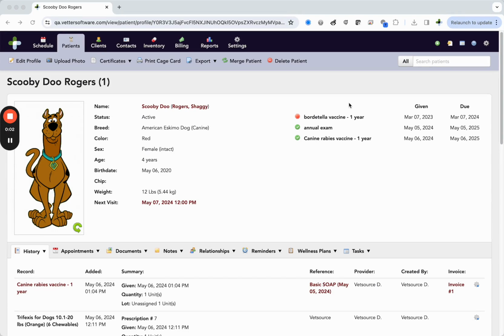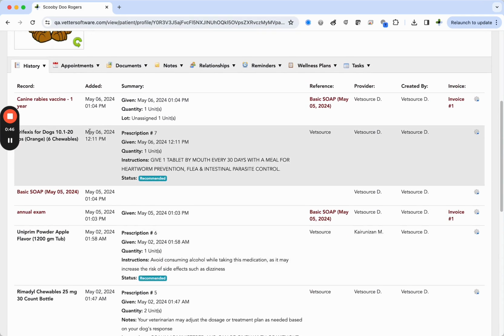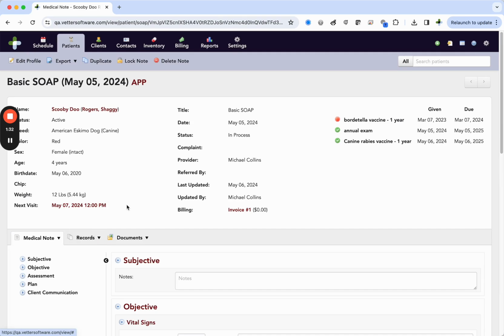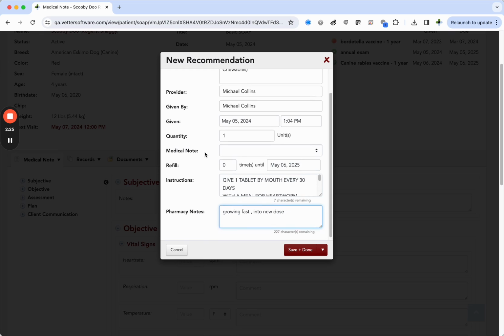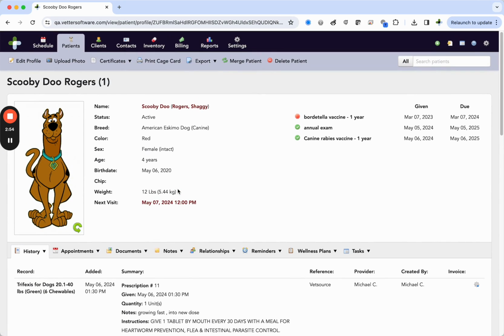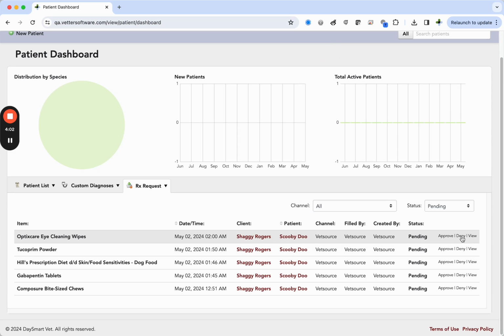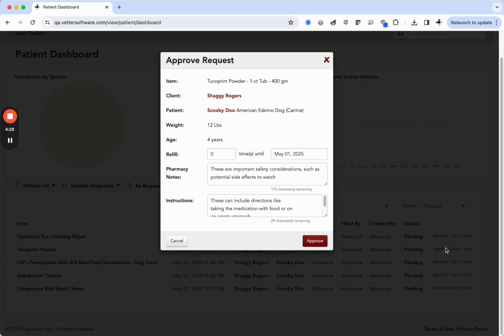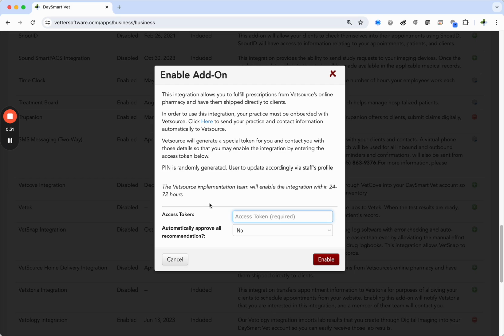Vetsource Prescription Management integration with DaySmart Vet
This is a demo of the Vetsource Prescription Management within DaySmart Vet.  Learn how Vetsource online pharmacy records are listed inside the patient history seamlessly.  Learn how to originate a Vetsource recommendation within DaySmart for home delivery.  Learn how to approve or deny a Vetsource prescription request from the Rx Request tab in DaySmart Vet.  Learn how to enable the integration on the Add ons tab in the DaySmart Vet Settings module.